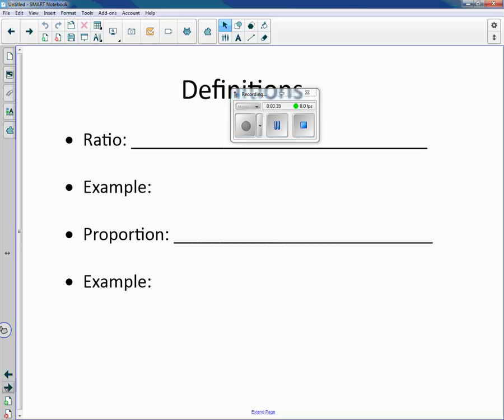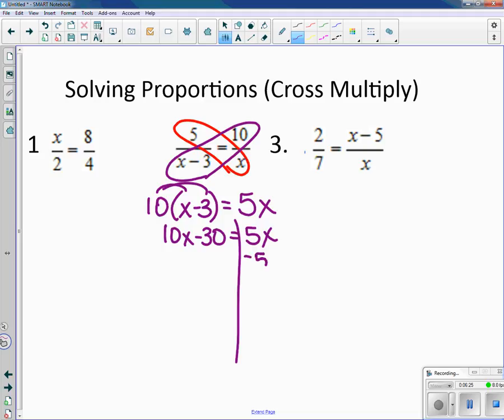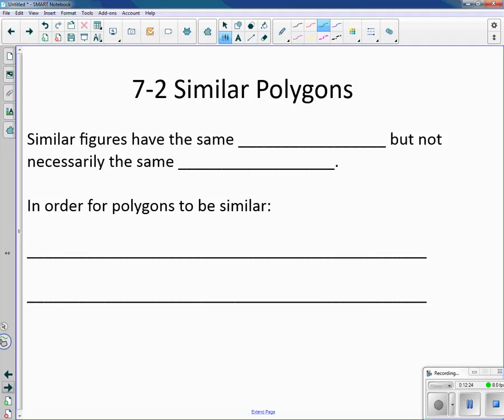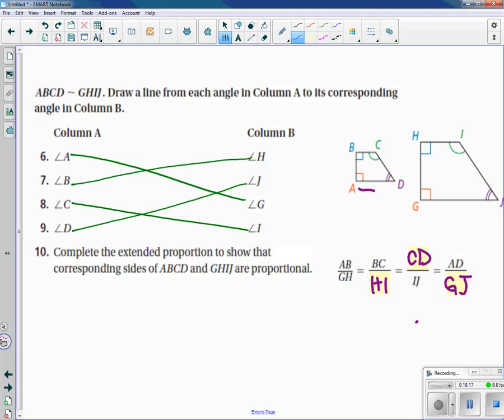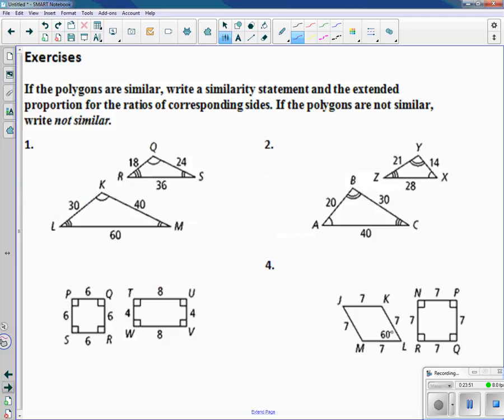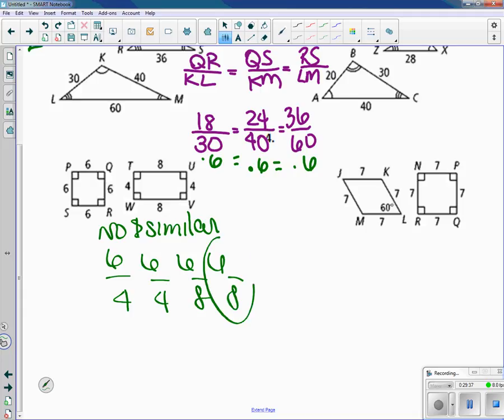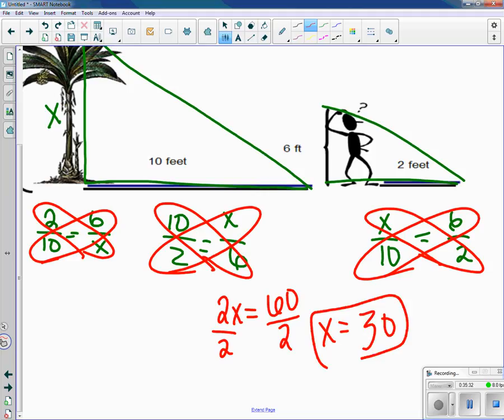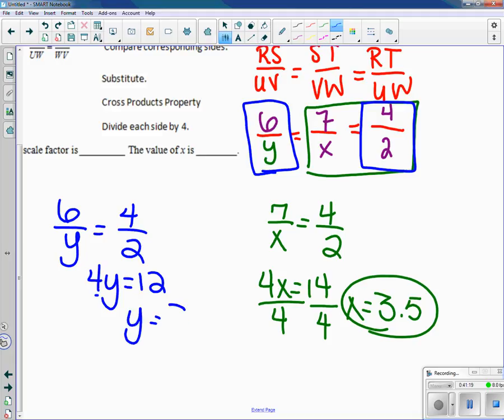ratio and proportion